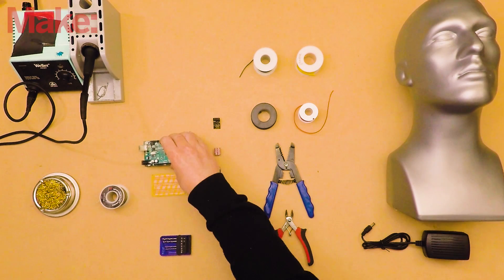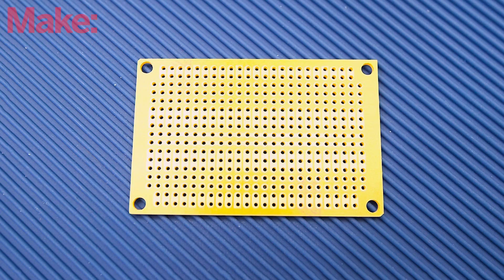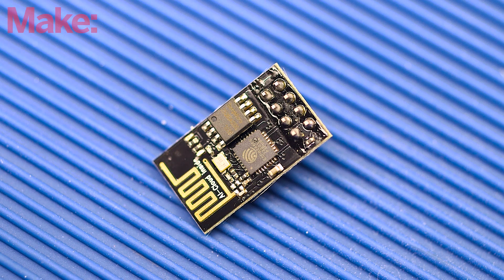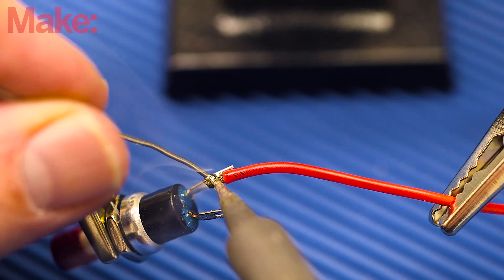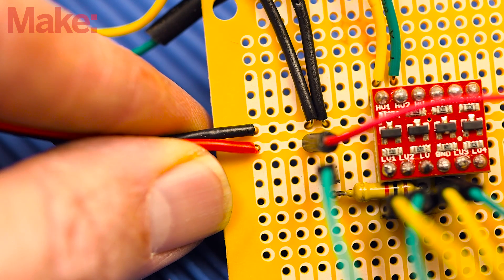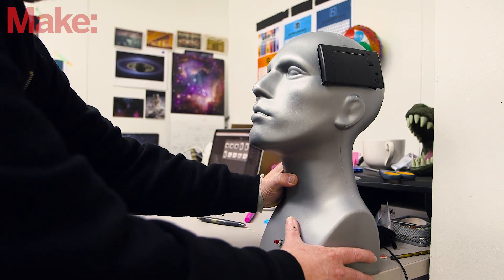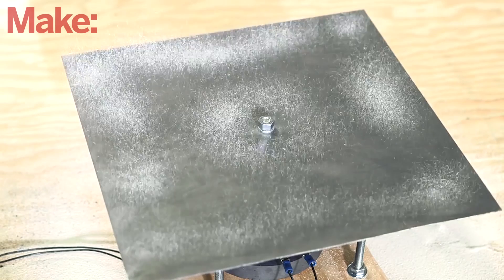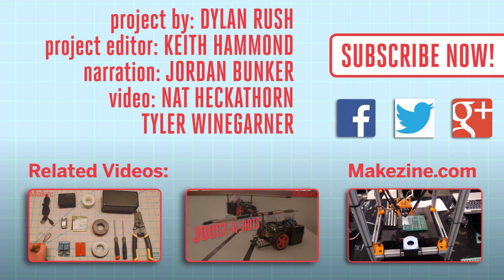Reddit Shower Thoughts Printer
With the press of a button, Thinking Man produces a random amusing thought  from Reddit’s popular subreddit Shower Thoughts. The result is an objet d’art that can surprise you with its cleverness. It’s also a great project to explore using the Arduino to create an IoT device.